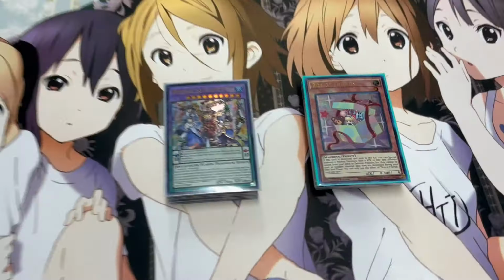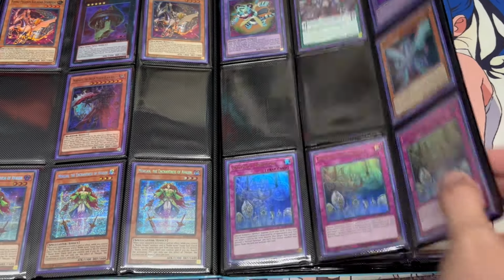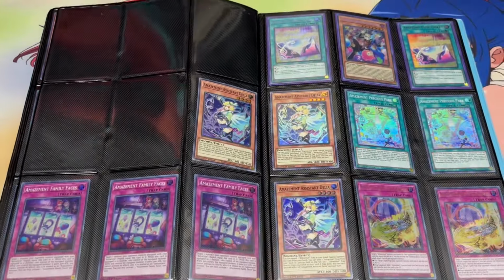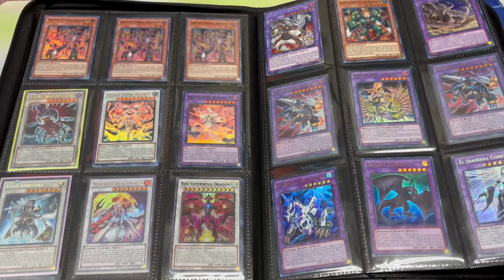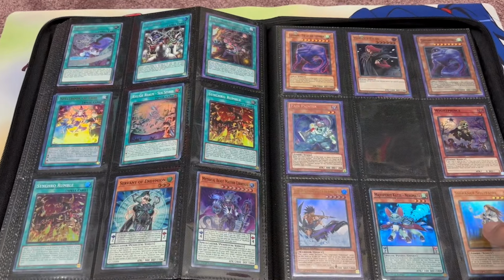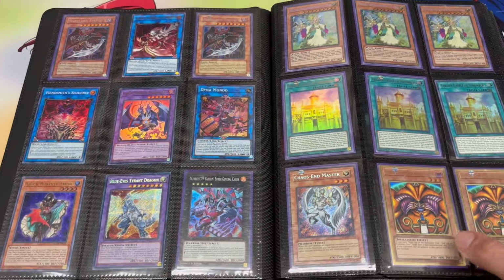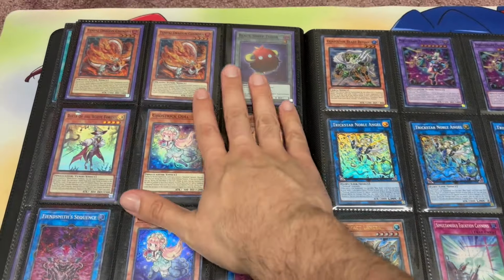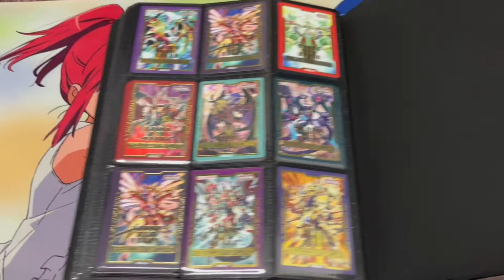My Updated Yugioh Trade/Sale Binder for March 2025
Also feel free to join my Facebook group we have a lot of fun together just talking and trading about Yugioh!

My Rules
-If you want to make me an offer send me a PM do not leave it in the comments bar. Use the comments for questions on card rarity or what the specific card is.

-I do not send first. I have made over 5000 successful trades, Over 500 of them are in trade proof videos for you to see in my trade proof playlist.

-I only accept mint condition cards nothing damaged.

-When shipping cards, make sure the cards are protected with either a top loader or a piece of cardboard.

-I do not send to anywhere outside of the United States, Canada, and Puerto Rico. (Exceptions can be made depending on the size of the trade.)

-After we make a trade, you have three days to send out the trade, if you do not have it out by then the trade is considered cancelled.

- I do also sell cards that are in my binder, but I have a 10-dollar minimum so keep that in mind when you make me an offer. I can be paid via concealed cash, PayPal, or Facebook cash.

- I do not hold cards for anyone, you come with the offer ready to go.

-It is not my fault if mail gets lost but I will do my best to make sure you get your mail safely and on time.

My Wants
Evil HERO Adusted Gold
Lightsworn Dragonling
Brotherhood of the Fire Fist - Panda
Brotherhood of the Fire Fist - Elephant
Skull Servant Ultra Rare
King of the Skull Servants Super Rare
Madolche Anjelly
Madolche Magileine
Absorouter Dragon
Chiwen Light of the Yang Zing
Oil
Kitchen Dragonmaid
Chamber Dragonmaid
Ohime the Manifested Mikanko
Ghost Rares From The 2nd Haunting
Jiaotu, Darkness of the Yang Zing
Gravekeeper's Commandment Ultra Rare
Charge of the Light Brigade Secret Rare
Shooting Star Dragon Ultimate Rare
Black Rose Dragon (Ultimate Rare)
Crystal Beast Sapphire Pegasus (Ultimate Rare)
El Shaddoll Construct (Ultimate Rare)
Ghost Rares (Looking for any type)

My Cardfight Vanguard Wants
D Standard List
Holy Egg Festival Praxis Committee Chief, Clarissa
Dragritter, Halbe
Inferno Lover, Cadullis
Knight of Inheritance Emmeline
Coming Beauty Herminia
Mya Mya Ensemble, Nala
Dragontree Wretch, Depth Iweleth
Grand March of Full Bloom, Lianorn DSR
History's Strongest Loser, Kojiro Sasaki (SSP)
Cardinal Dominus, Orfist Regis (SSR)
Aurora Battle Princess, Seraph Snow (DSR)
Trickstar DSR

Buddyfight Wants
High Rarity Flags
Into The Future
Dragons Throne
Wonderland Walker, Alice
Retainer of the Demonic Dragon, Phrovraga
Deep Qigong of the Hungry Wolf
Retainer of the Demonic Dragon, Abyss Shield Dragon
Garg C'mon
Iregeit Delusion
Dimension Dragon, Deugaine
Buddyfight Secret Packs
Buddyfight SP Cards

Pokemon Wants
Shiny Pokemon From Shining Fates
Shiny Pokemon From Hidden Fates
Skyla Shining Fates Full Art